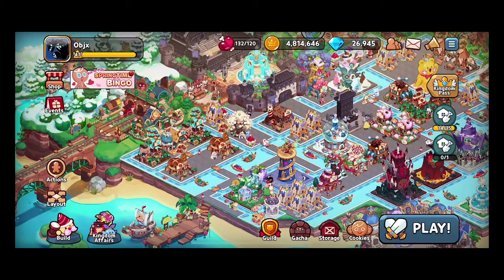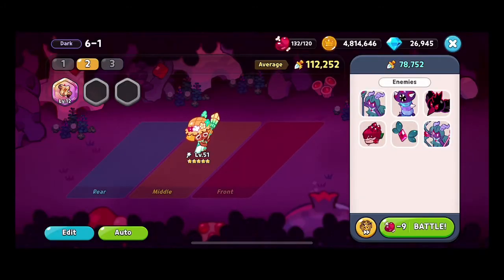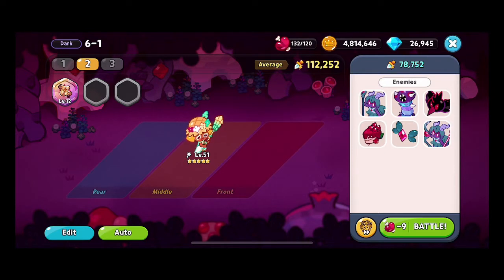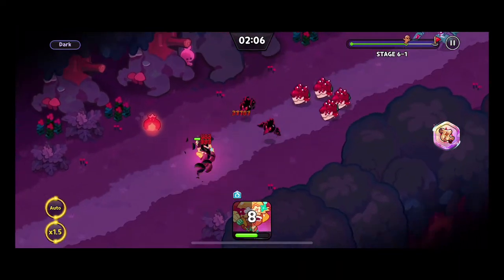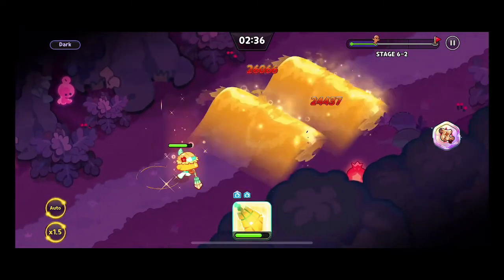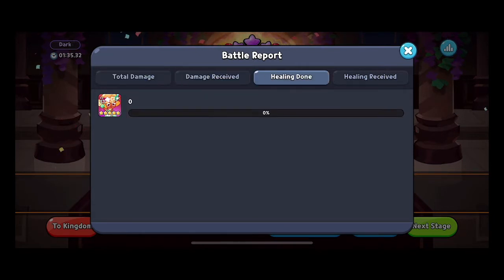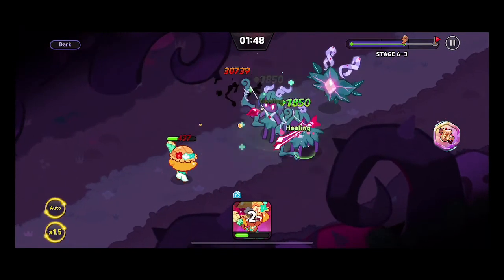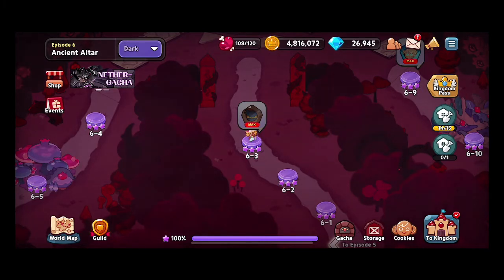Nuzlocke Challenge Mango Cookie | Cookie Run Kingdom [EP 1]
First episode in the Nuzlocke series. We start in dark world 6-1 to keep it fair for the cookies due to the upgrades, research labs, and bonds that I have over the last year.